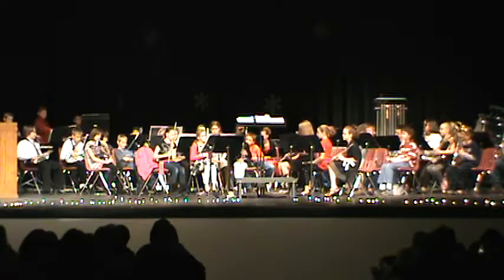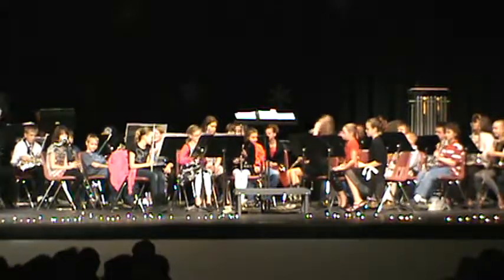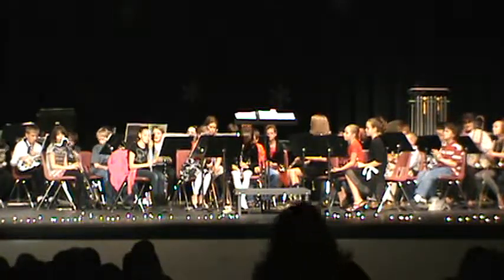5th grade Christmas concert Petrolia Texas